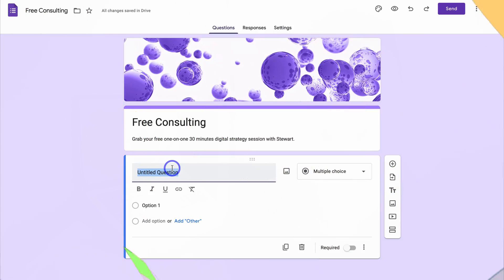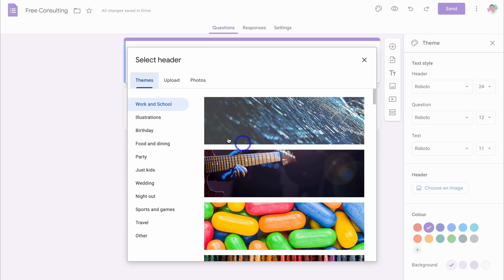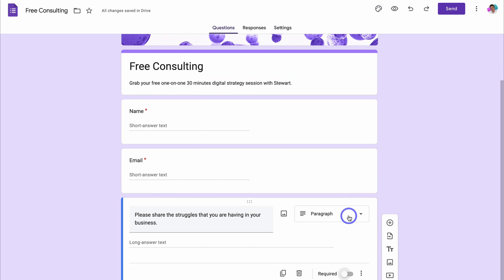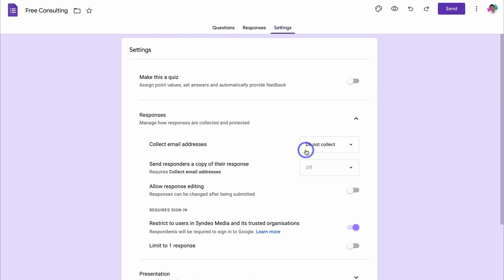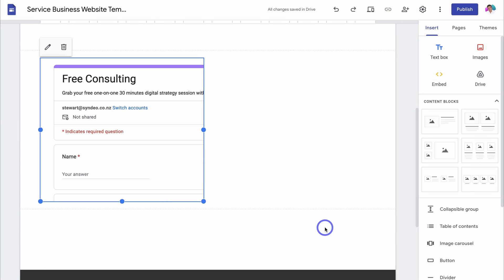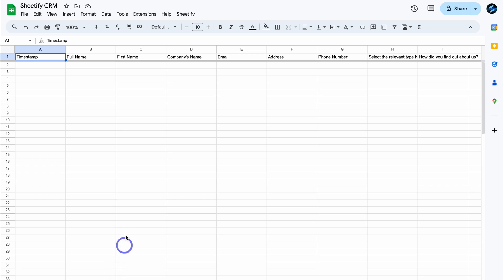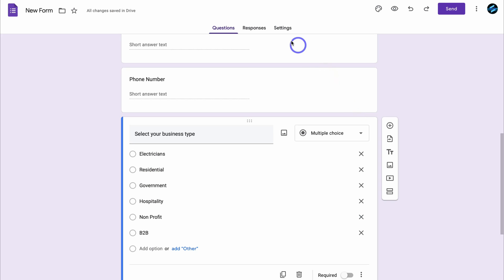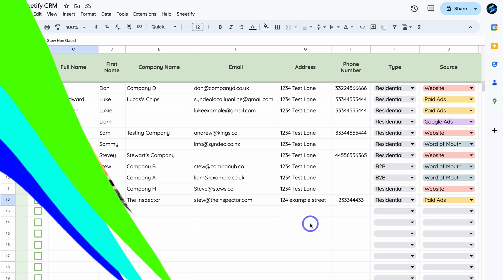How to Capture & Manage Leads with Google Forms + Sheets Two Methods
In this Google Forms and Google Sheets tutorial, I share two methods for capturing and managing leads using Google Forms and Google Sheets.

The first method is simply using Google Sheets and Forms that anyone can access and use for free.The second method is using my integrated Sheetify CRM built for Google users.

► Today we navigate through the below chapters for this Google Forms and Google Sheets tutorial:

0:00 Intro
00:46 Method 1: Google Forms and Google Sheets
05:47 Method 2: Sheetify CRM
09:38 Outro

Let me know if you found this Google Forms and Google Sheets tutorial helpful. Also, if you require any help or support, make sure to get in touch with us today.